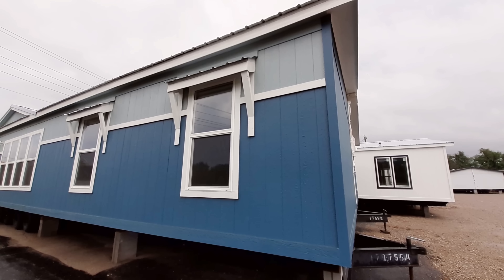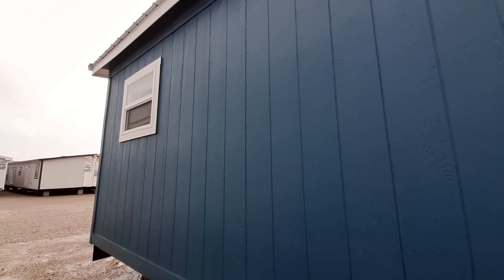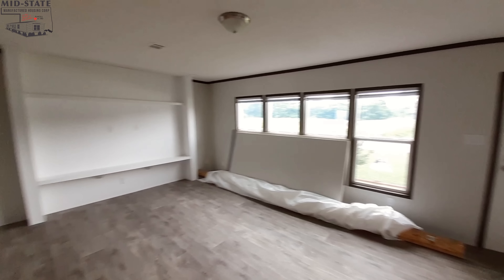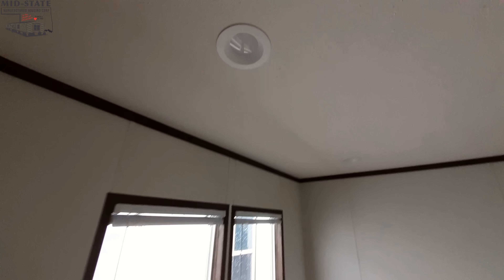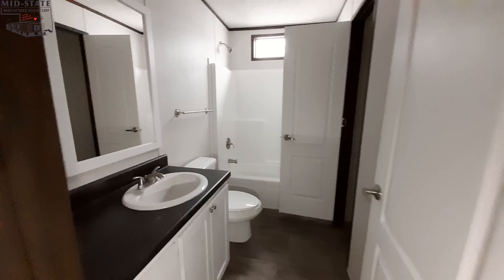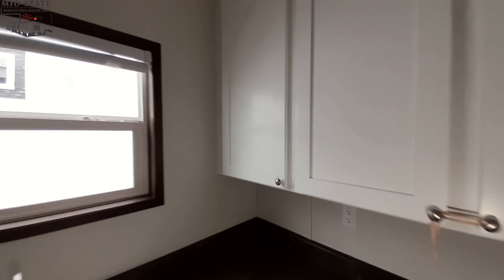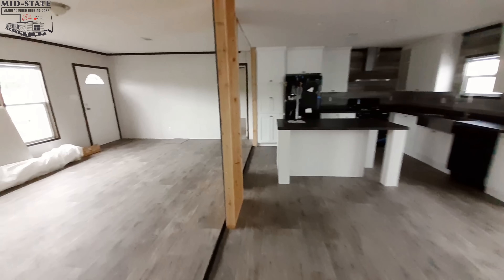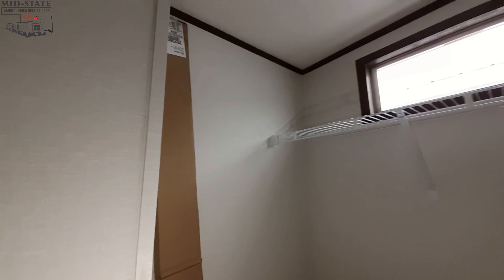Quality is above all the rest.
Welcome back. I am at Mid-State Homes in Purcell Oklahoma. I have for you the Whitehaven. It comes in at 1568 sq ft and measures 28' x 60'. The quality of this home is much nicer than you find in most homes, even if this is not full tape and texture. This home is priced to move and you wont regret it.